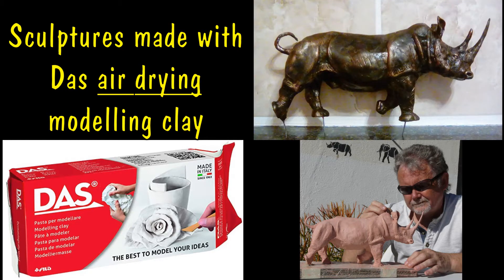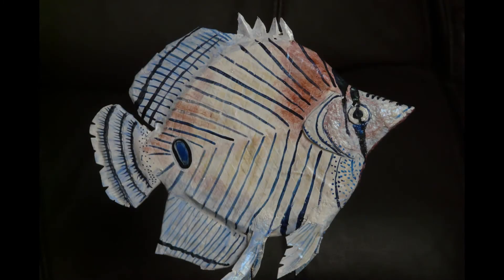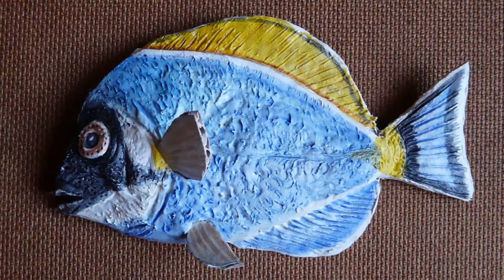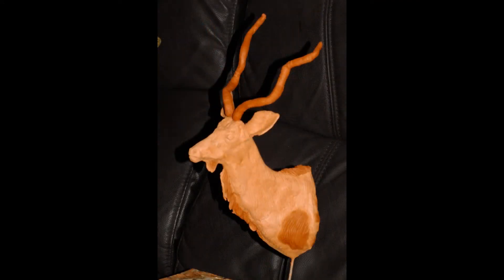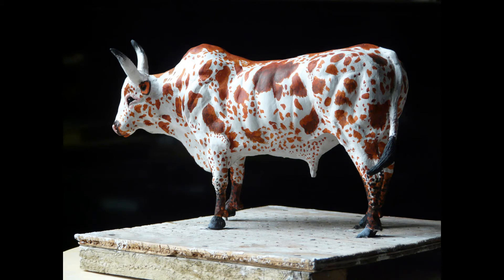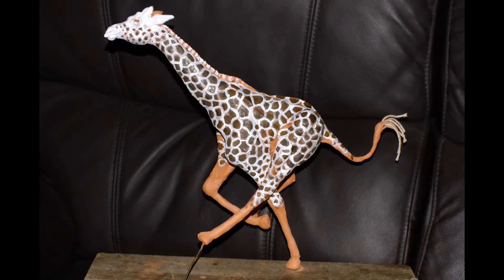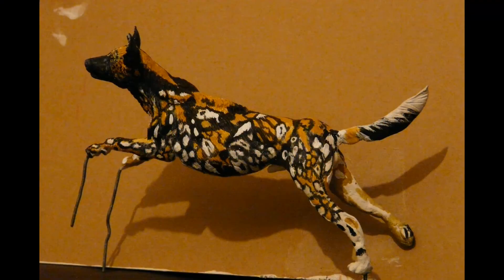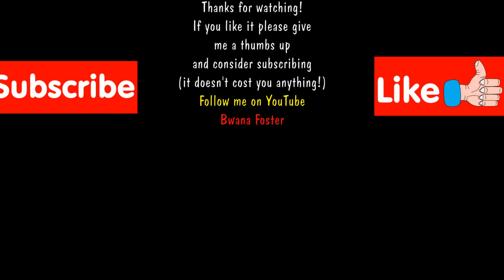DAS air dry clay-a review of its great qualities!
A short video detailing some of the qualities of DAS air dry clay. Available in white and terracotta, DAS is an inexpensive air dry clay that can be used for sculpting, model making, bas reliefs, doll and puppet heads, taxidermy bases. It dries at room temperature and does not need firing. If you are thinking about learning to make sculptures look no further you can create almost anything with it. It takes all paint and varnish finishes and looks great with all faux metal finishes.